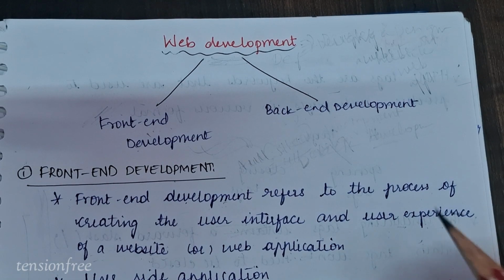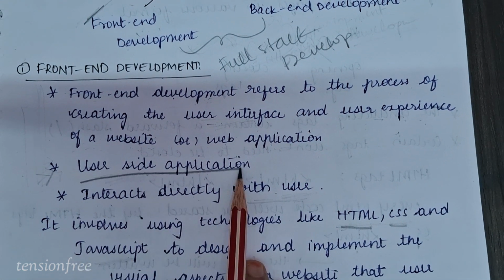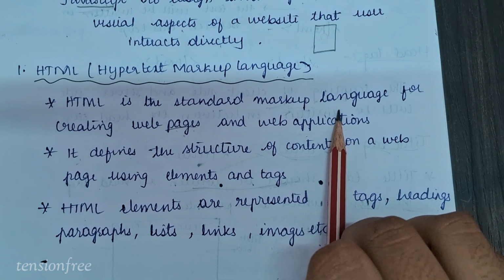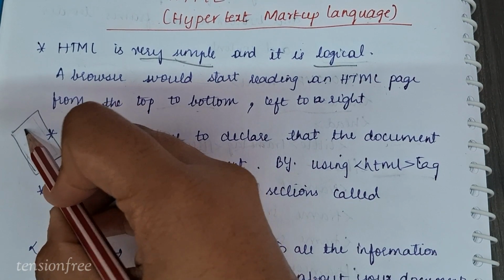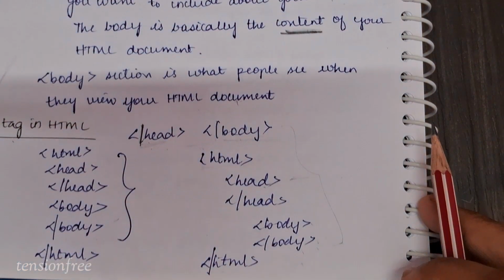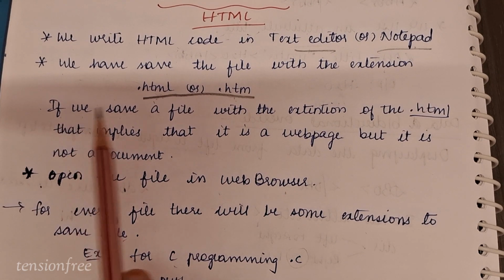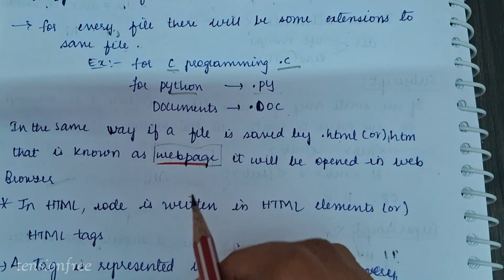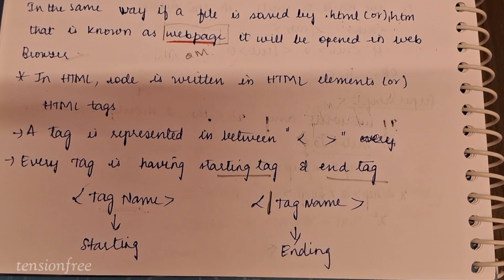WEB TECHNOLOGY Front-end development (html) part 1